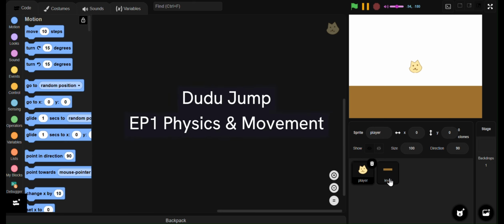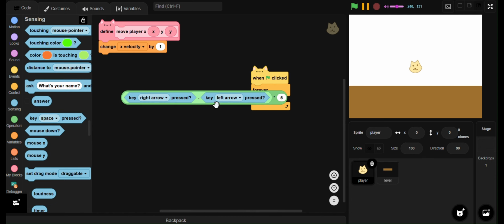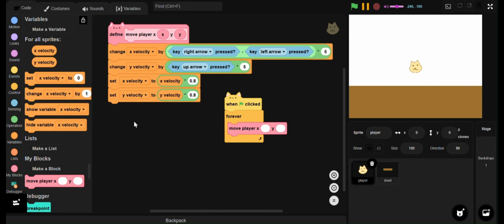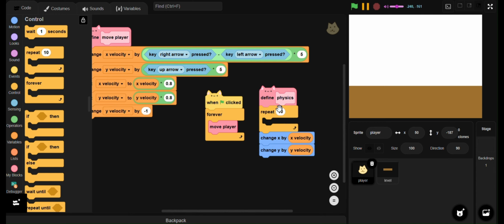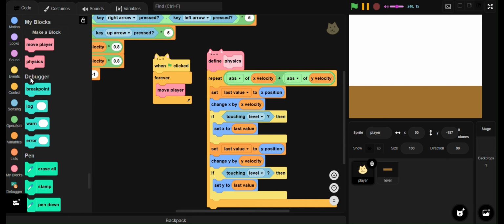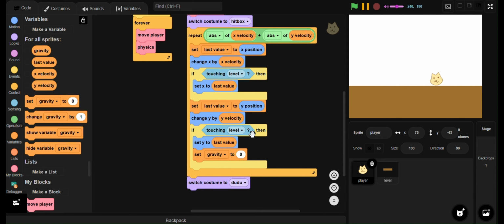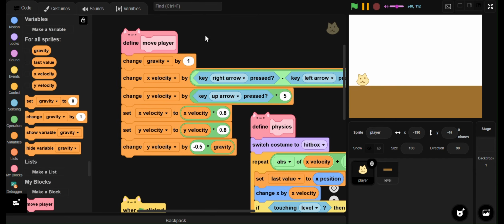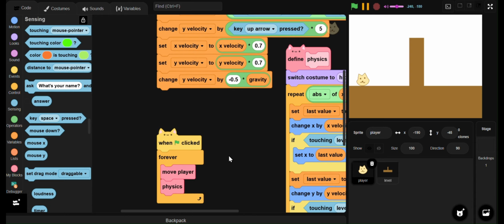Dudu jump EP1 (Movement & physics)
Hello! Welcome to the first episode of the Dudu Jump game!
Today we will code:
1. Basic player movements
2. Player collision